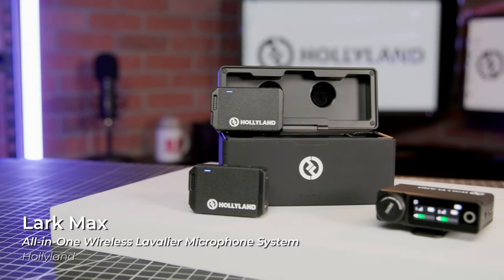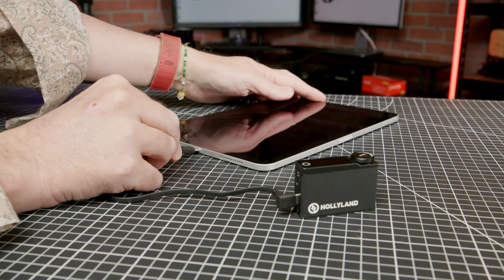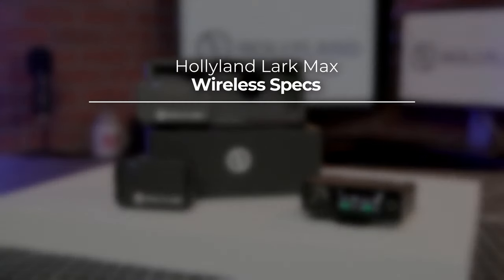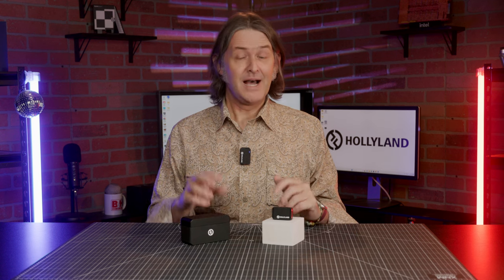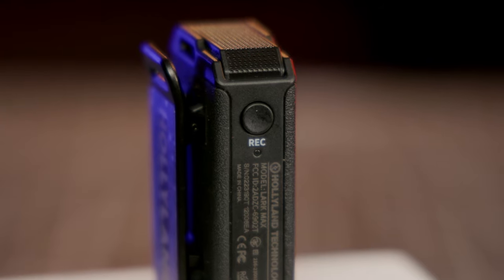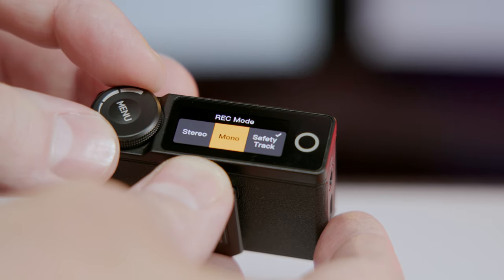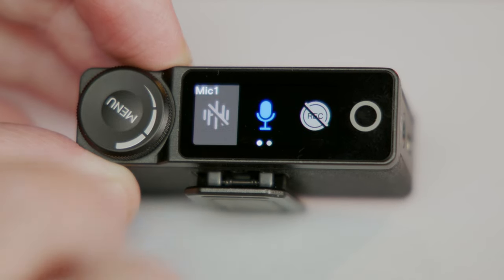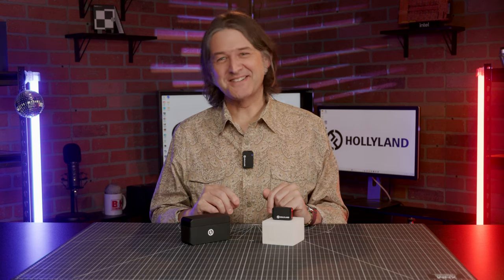Hollyland Lark Max Wireless Lavalier Microphone System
Whether you’re a vlogger or an event videographer, are using a camera or mobile device, the Hollyland Lark Max allows you to get great audio on the go!

Order the Hollyland Lark Max Wireless Lavalier Microphone System at B&H

0:00 Main Specs
1:09 Set Up
1:26 Wireless Specs
1:52 Transmitter
3:50 Receiver
4:41 Final Thoughts